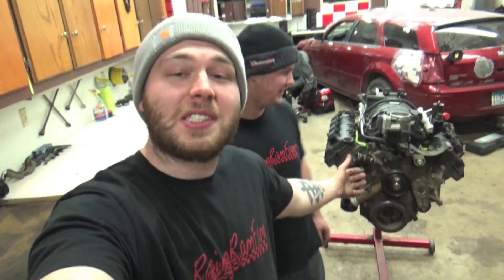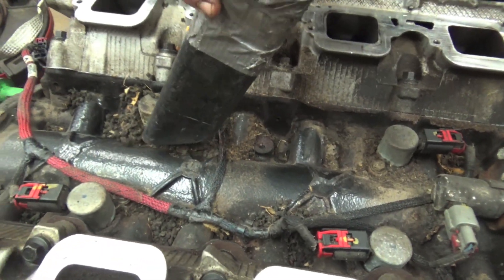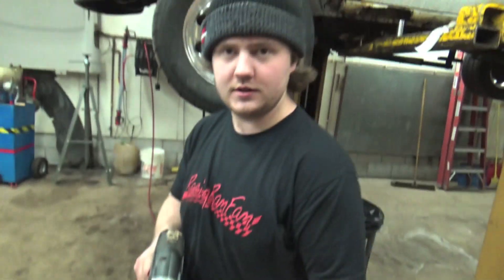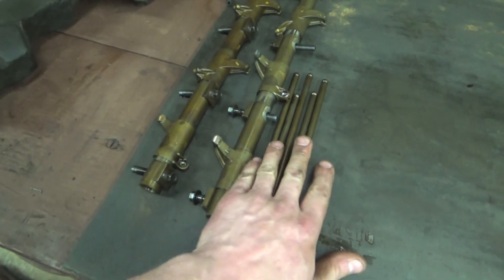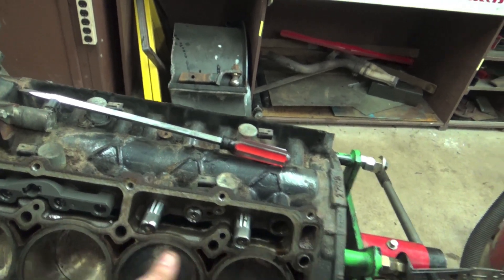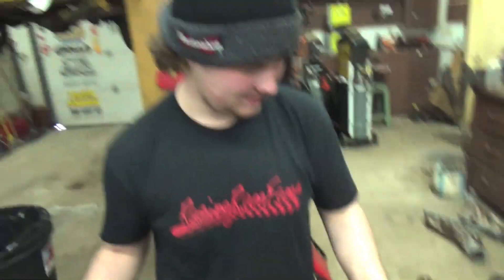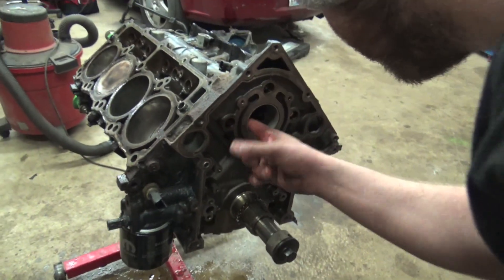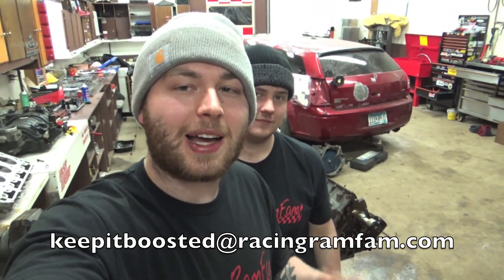5.7 HEMI engine teardown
5.7 hemi build disassembly has start on our new secret project and is turing into a 5.7 hemi rebuild! thought this HEMI 5.7 345ci had a camshaft failure but turned out to be something totally different. But we go over exactly what you need to do to get your hemi truck engine down to a short block.